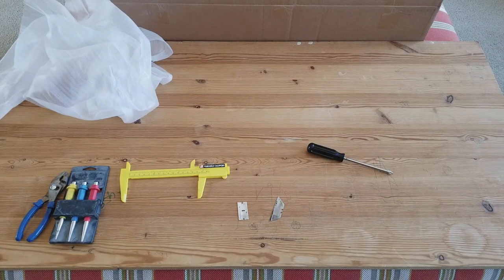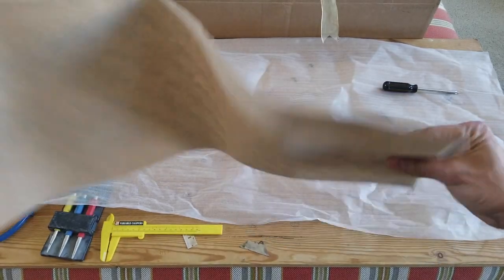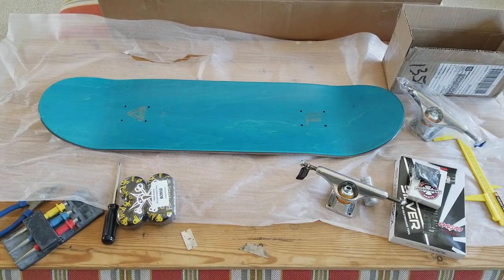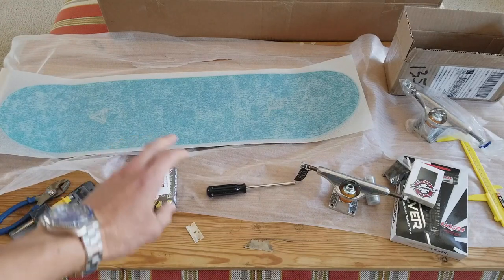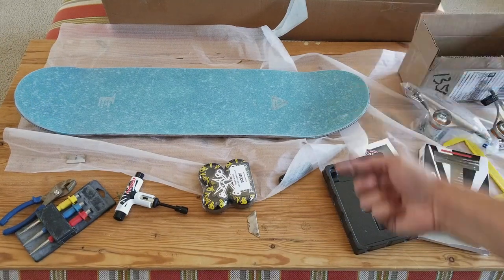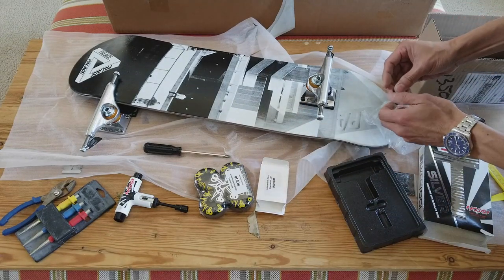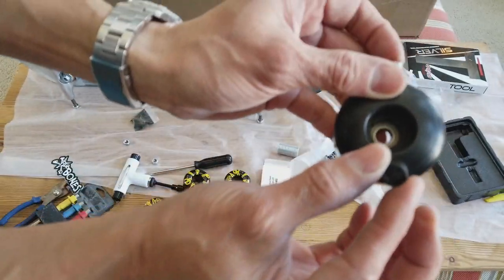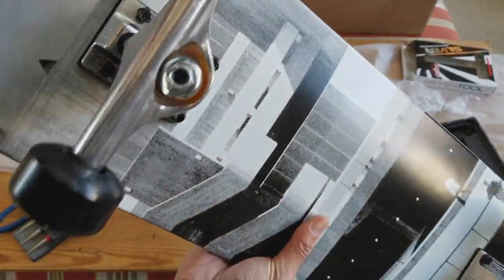How I Custom Build Palace Skateboards Bones Independent Trucks Clear Grip Tape! 1 23 2018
How I Custom Palace Build Skateboards Bones Independent Trucks Clear Grip Tape! 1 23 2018